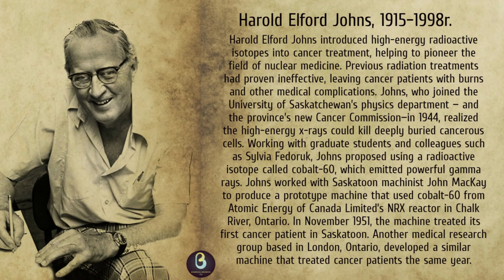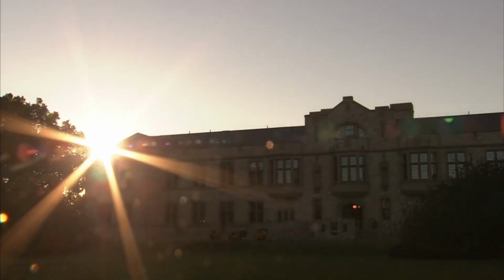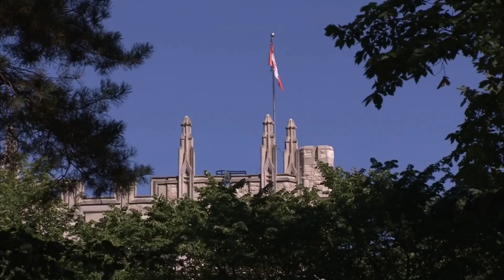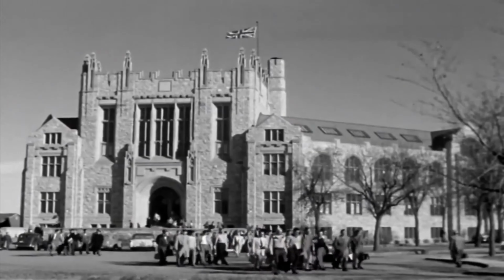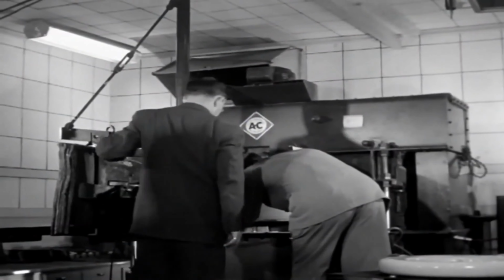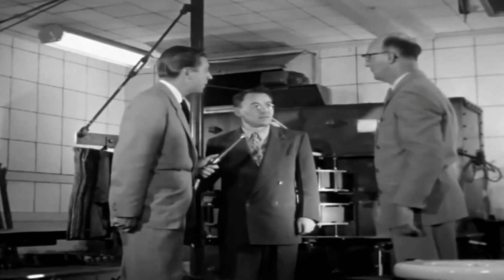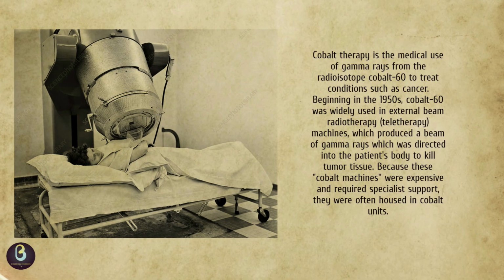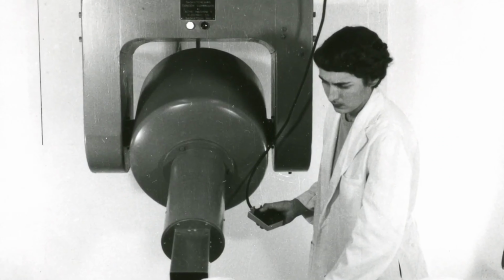Radiation therapy cobalt 60